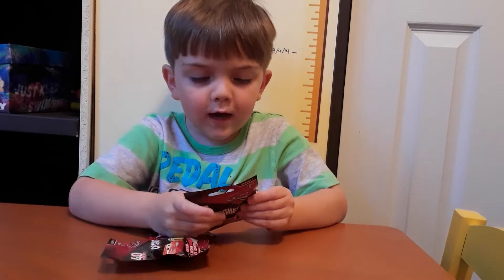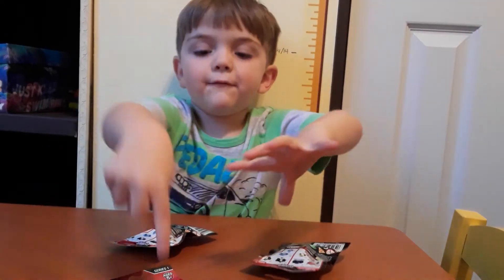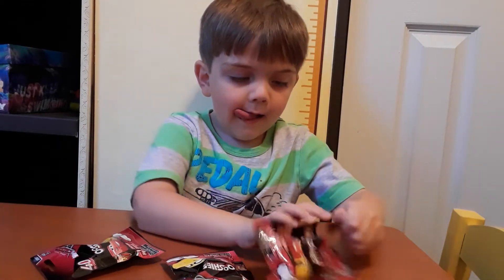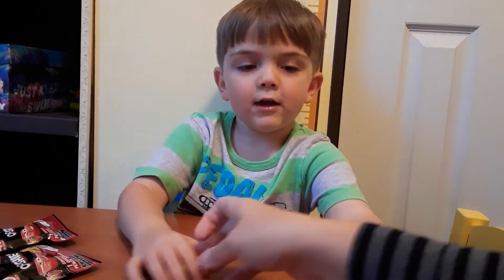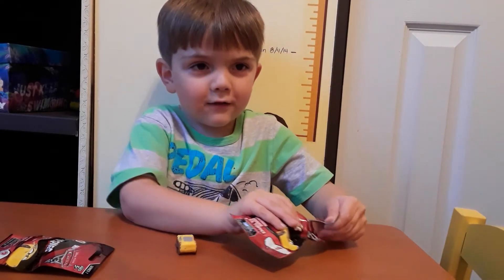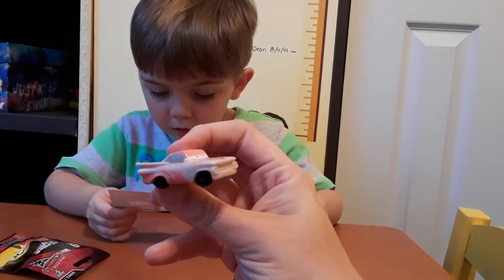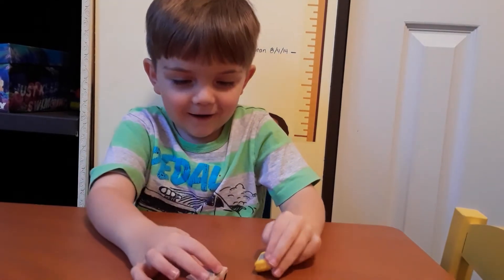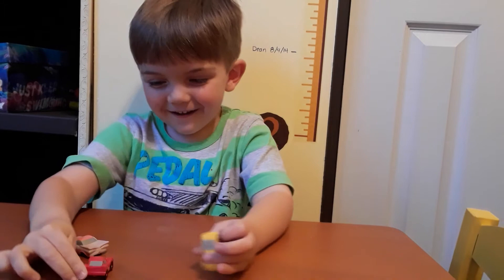Cars 3 Ooshies Series 1 opening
Today we open up Cars 3 Ooshies. Who will we get?